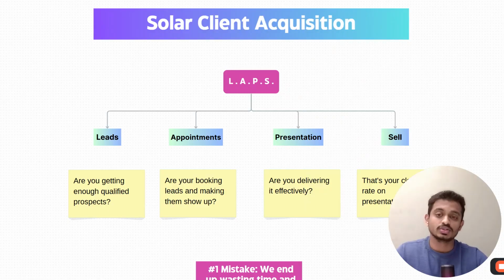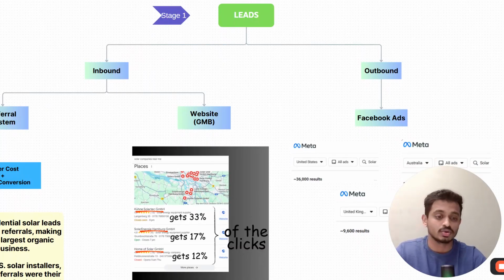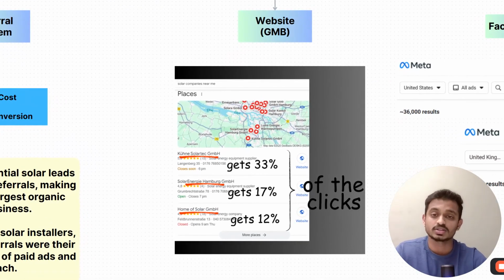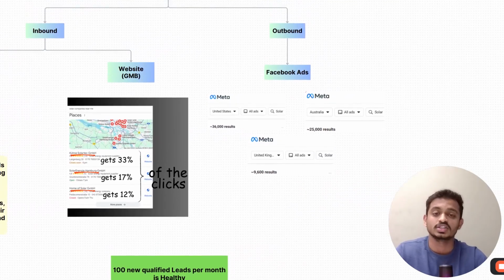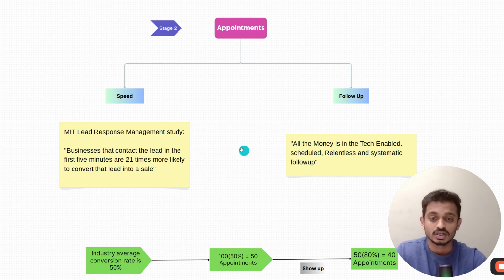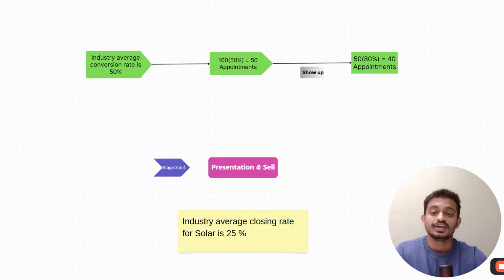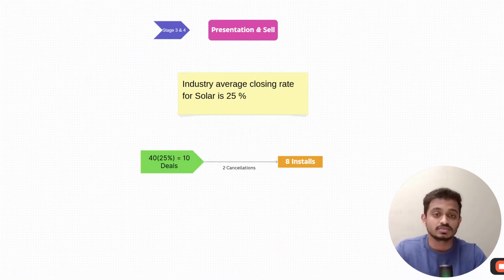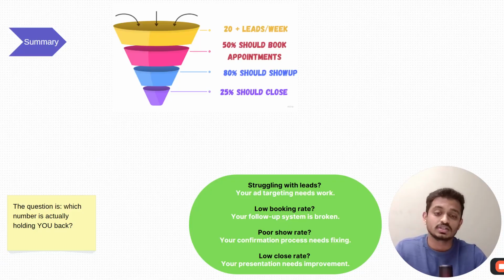First Step in Solving Solar Client Acquisition is to Find The Problem [ L . A . P . S ]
Struggling to get more solar clients? Discover the first crucial step to solving your solar sales problem and start booking more appointments today!

In this video, you'll learn a simple but powerful framework called L.A.P.S. that breaks down the entire solar client acquisition process into 4 key stages:

- L: Leads - Are you getting enough qualified prospects?
- A: Appointments - Are you effectively booking and getting leads to show up?
- P: Presentation - Are you delivering a compelling presentation?
- S: Sell - What's your close rate on presentations?

You'll find out the industry benchmarks for each stage so you can quickly identify which area of your business needs improvement. For example:

- How fast should you respond to new leads to maximize conversions?
- What's the magic show-up rate for booked appointments?
- What's the baseline close rate on qualified presentations?

Plus, get insider tips on the best lead sources for inbound (referrals, websites) and outbound (Facebook ads) solar leads.

Whether you're struggling with leads, appointments, presentations or closing, this video will help pinpoint your key bottleneck and show you how to fix it.

Stop wasting time on the wrong areas. Discover which number is actually holding YOU back from getting more solar clients!